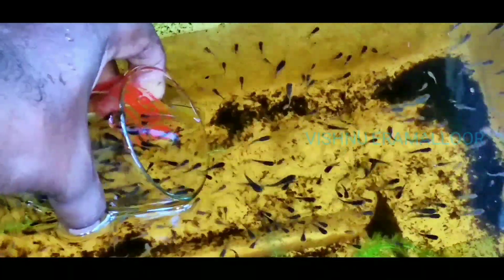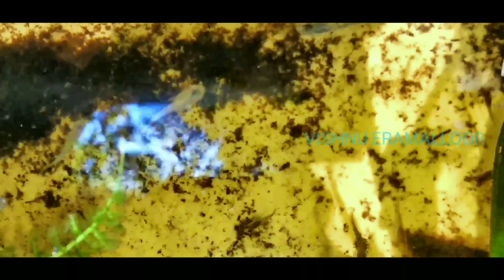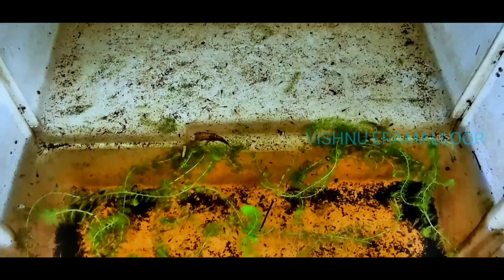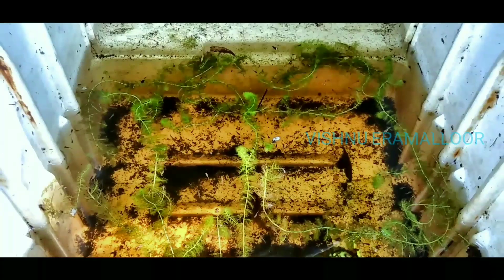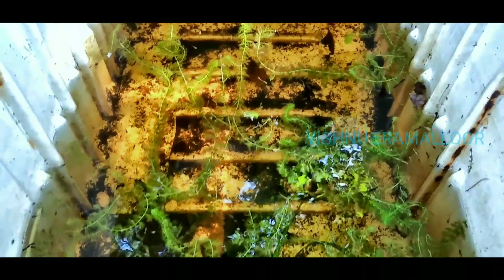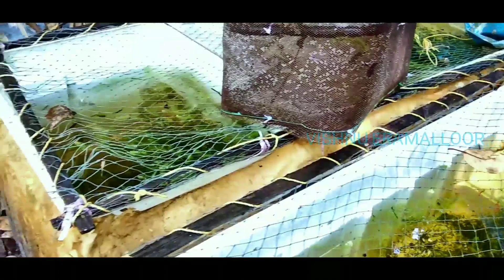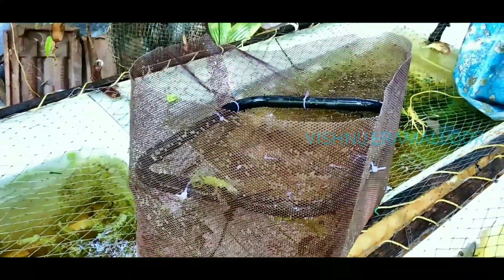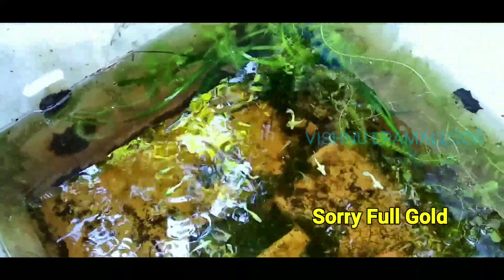Released 1000 Guppy Fries| PlatinumRed Guppy | ആയിരത്തോളം ഗപ്പി കുഞ്ഞുങ്ങളെ വലിയ ടാങ്കിലേക് മാറ്റി😊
Platinum guppy friesine valiya tankileek maatti

For Sale:

Platinum Red
and
Platinum yellow

Guppy A to Z
Guppy Malayalam
ornamental fish farming malayalam
Guppy Farm Kerala
Guppy Kerala
Guppy Malayalam
Guppy Shop
Albino FUll Red
Platinum Yellow
Full Gold
Mosic DUmboear
Malayalam Channel
Fish Farming
Fish Lover
Fishing Kerala
2019 Guppy Far Kerala
Guppy Farming Kerala